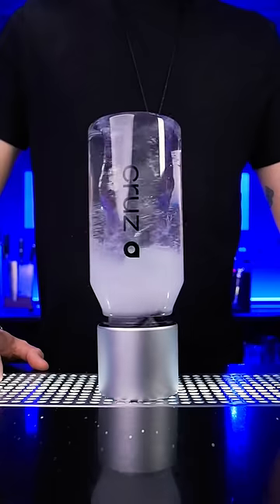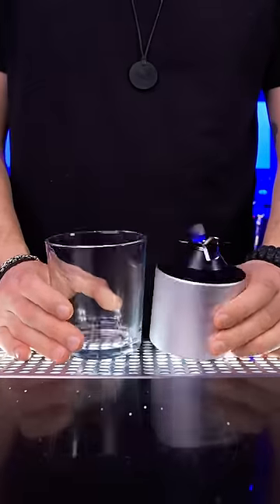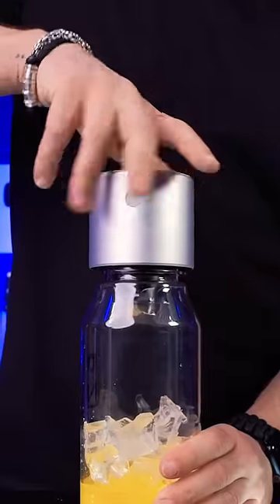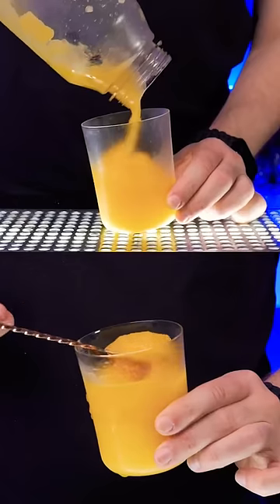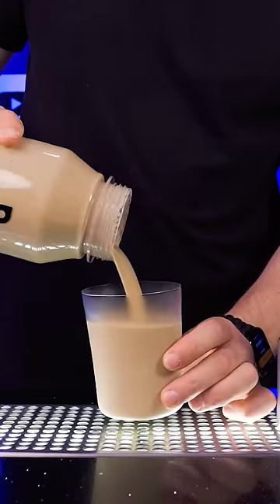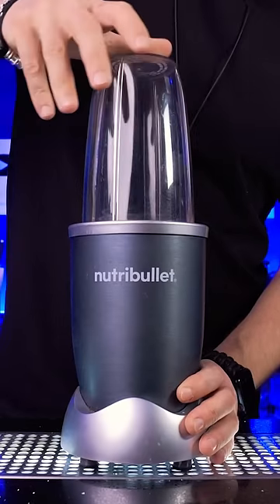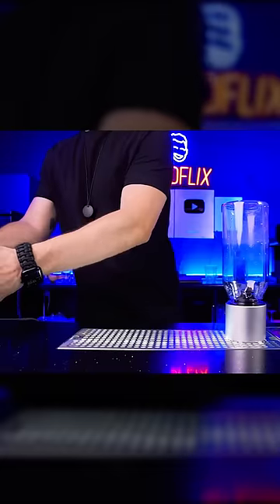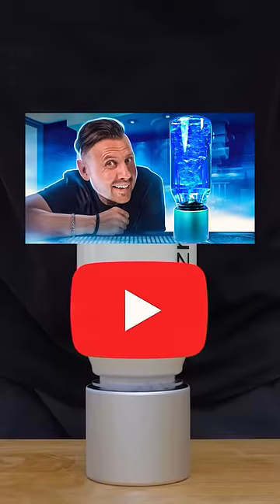The Smallest and Most Powerful…🌪️🤯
This Cruz life blender was created by two former apple engineers. It is portable blender that is powerful enough blend everything you would normally blend in your standard kitchen blender and it is so easy to take with you anywhere.

MY CONTENT CREATION TOOLS AND BAR TOOLS: